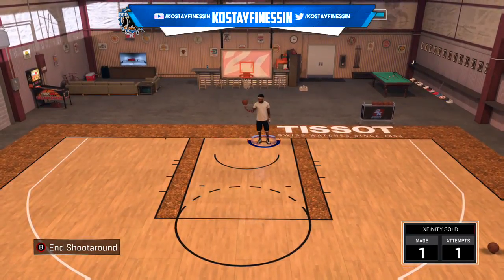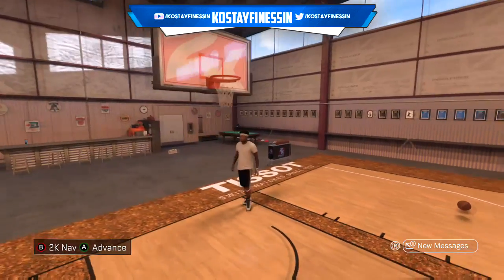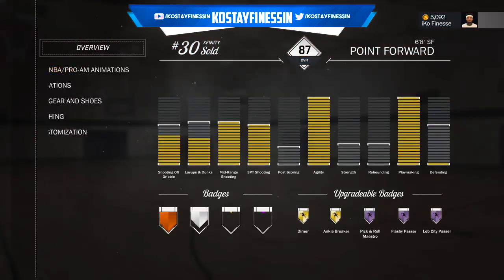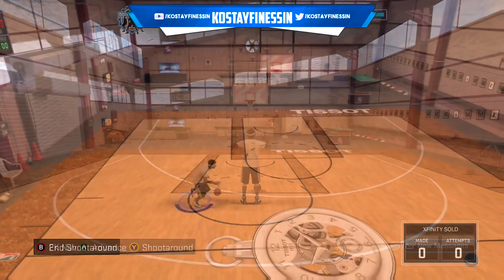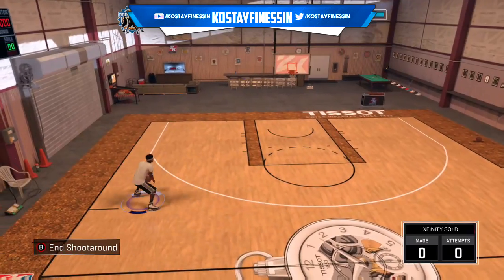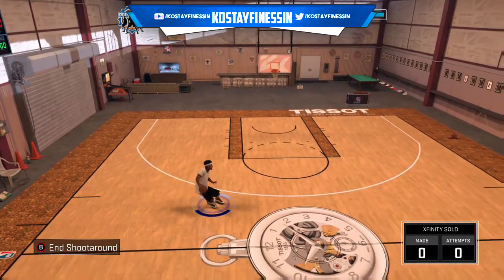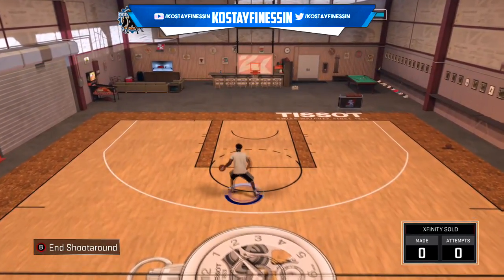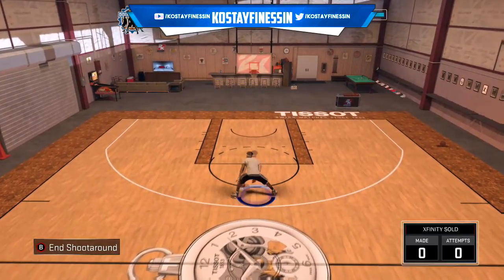NBA 2K17 MOMENTUM DRIBBLE GLITCH!! *NEW* ADVANCED DRIBBLE CHEESE! BEST DRIBBLE MOVES IN NBA 2K17!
THIS IS THE BEST DRIBBLE MOVE IN NBA 2K17!
★Xbox - Xfinity Lags
★Ps4 - *Coming Soon*
★Kik - respect_the_swag
★ RoadTo10K.. "Grind Or Go Home"
✪ Thumbnail - 1$
✪ Banner - 3-5$
✪ Edit - 6$

In NBA2K17 I plan on making videos on:

yrndj, michael force, dr 2k, Kellhitemup95, kellhitemup, prettyboyfredo, shoot everyone, shooteveryone, J Money Johnson , and agent 00 (If they get a PS4).
My Favorite Non-2K Youtubers are:

prettyboyfredo is the king of rivet, solluminati has dirty dreads, soluminati is the king of sunset, shooteveryone is my dad, chris smoove is my grandpa, park, i have the best dribble moves in nba 2k17, jump shot, custom, i have the best jumpshot in nba 2k17 that it will make you wet, how to, greenlights in nba 2k17 mypark, prettyboyfredo exposed, Free LSK, , prettyboyfredo fake pranks, patch 7, mt. dew tourney, i have the best player builds in nba 2k17, nba 2k17 best player build for slasher, nba 2k17 best player build for sharpshooter, nba 2k17 best speedboosting player build
my park ankle breaker badge hall of fame cheese nadexe nadexey jumpshot custom jumpshots best patch rep superstar mypark nba player expose exposed lance Stephenson kyrie lebron curry nba 2k17 best dribble moves, nba 2k17 mt dew tournament, nadexe prettyboyfredo, nba 2k17 ultimate dribble tutorial, how to speedboost with a sharpshooter, best dribble moves in nba 2k17, best player build in nba 2k17, nba 2k17 animation glitch, nba 2k17 vc glitch, best rhythm dribble in nba 2k17, NBA 2K17 KOBE BETWEEN THE LEGS DRIBBLE SPAM, NBA 2K17 DEMIGOD GLITCH, NBA 2K17 DOUBLE REP WEEKEND, NBA 2K17 BEST SHARPSHOOTER PLAYER BUILD, LSK, splashbroshd, glitch, vc, jumpshot, best, unlimited, ps4, xbox, mascot, jumpshots, new, 2k17, nba, mypark, nba 2k17 vc glitch, teleport hopstep, TELEPORT HOPSTEP CHEESE OMG, NEW MOST UNGUARDABLE, DRIBBLE MOVE IN NBA 2K17, HOW BECOME A DRIBBLE GOD w/ FULL TUTORIAL, ULTIMATE DRIBBLE TUTORIAL FOR TELEPORT HOPSTEP CHEESE,"